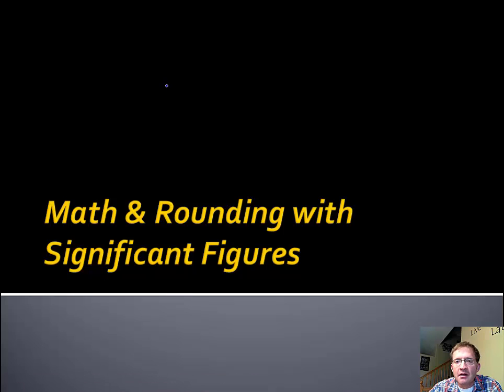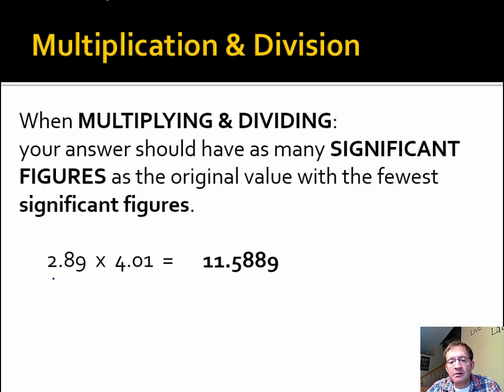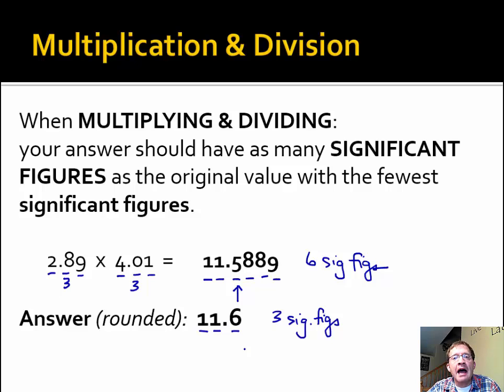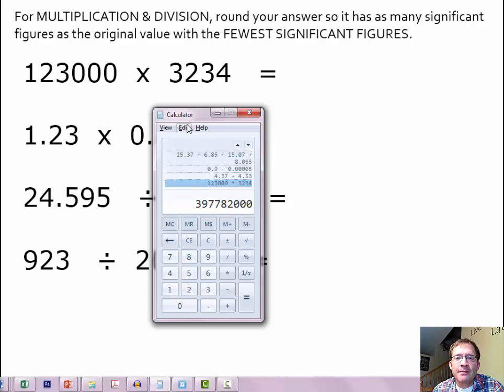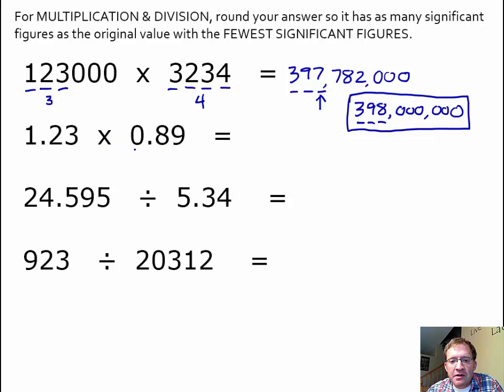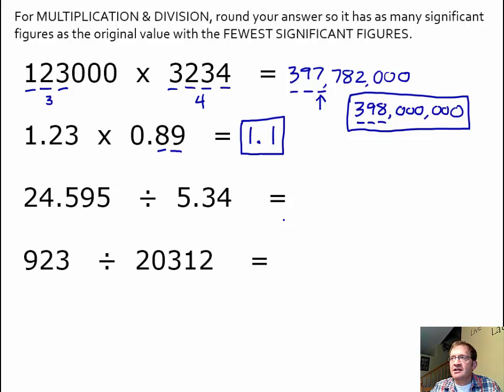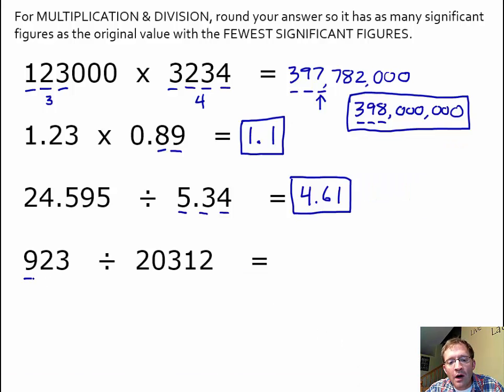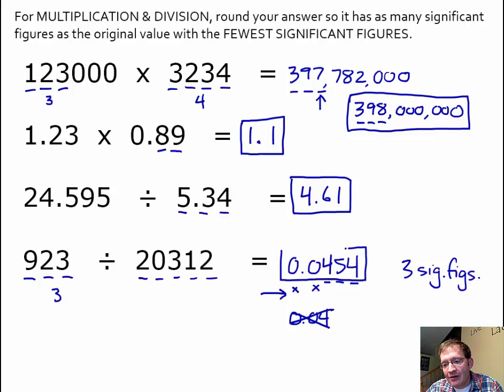1.9: Rounding Rules - Multiplication & Division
Learn how to round your answers when multiplying & dividing by using significant figures.